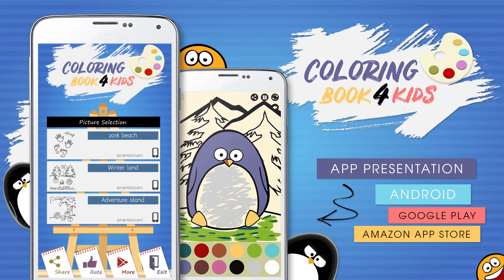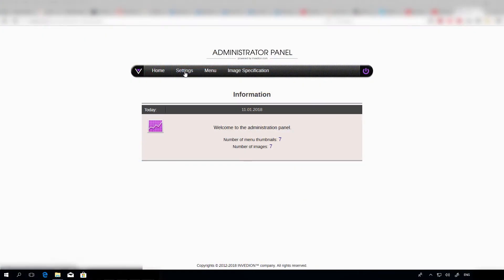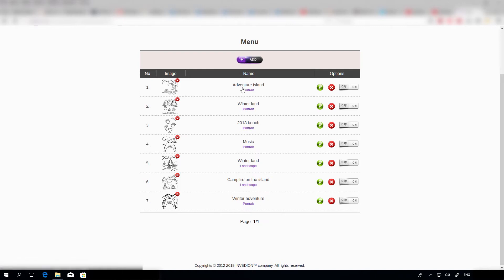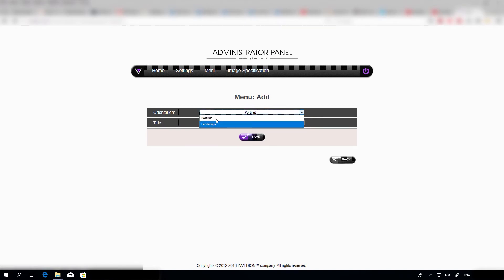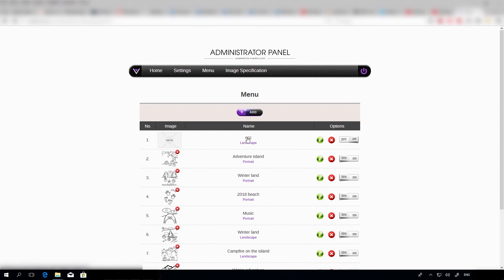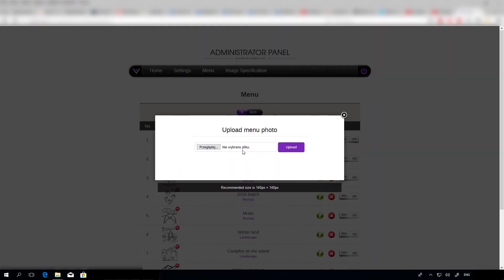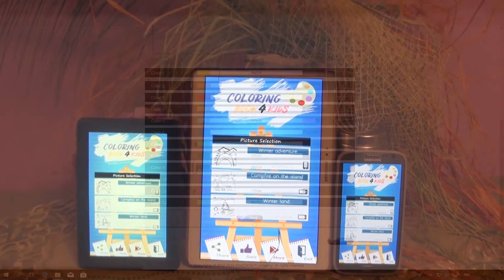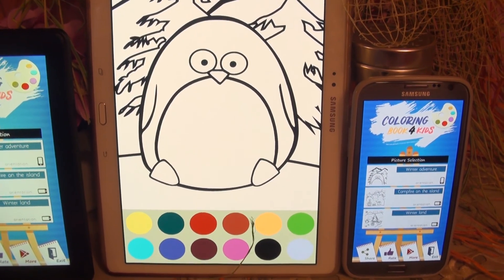😊 Coloring Book For Kids - Android App Development Without Coding [ Adobe AIR, Animate ] ᴴᴰ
Key features:

- Beautiful and clean UI (all assets included),
- Easy to reskin,
- Fully scalable content,
- Add photos (vertical or horizontal), colors (background, panel, paint colors),
- 2 versions (one with ads, the other without them),
- Supported AdMob Ads (supported ad formats: banner, interstitial),
- Content Mangement System - PHP and MySQL (Live Updates - add new coloring photos with all setings),
- Social media share like: facebook, twitter, mail etc.
- Unlimited amount of coloring photos (add as much content as you like),
- Easily reusable to create numerous thematic apps,
- Supported any language,
- Step by step guide for beginners,
- Platform: Android (phones, tablets),
- App engine: AIR, Flash or Animate,
- Compatible with Google Play & Amazon App Store
- CMS engine: PHP, jQuery, CSS, JS, & MySQL. Mobile friendly with support for all types of browsers.

Tested on real devices like Samsung Galaxy Note 2, Tab S, Amazon Kindle Fire. Support Adobe AIR, Flash, Animate CC. More information on Codecanyon Envato marketplace.